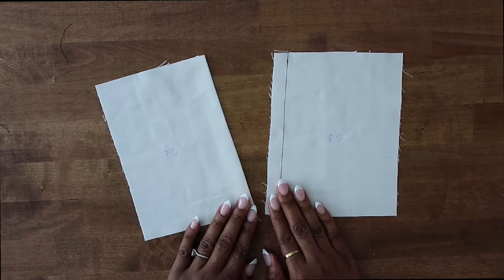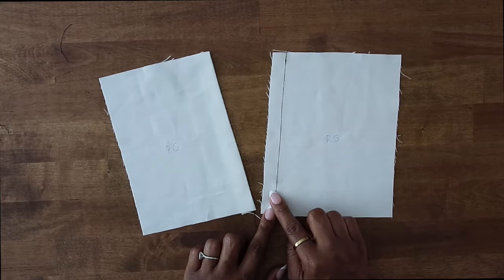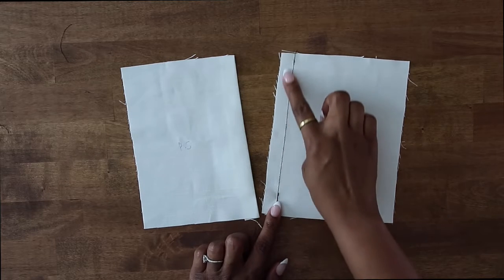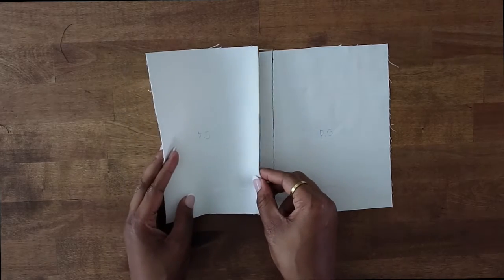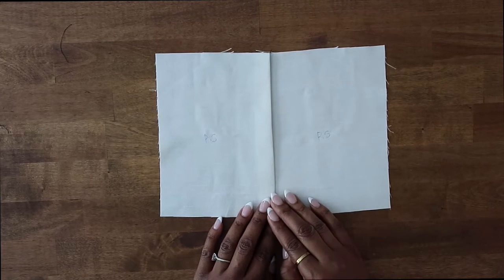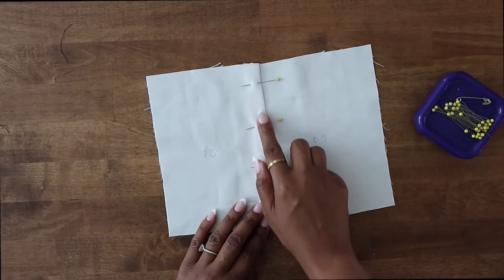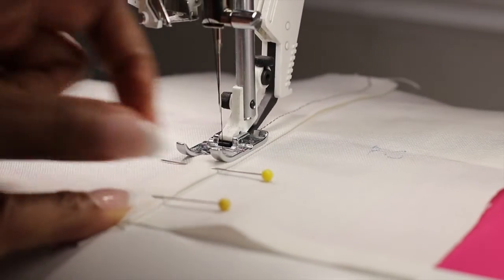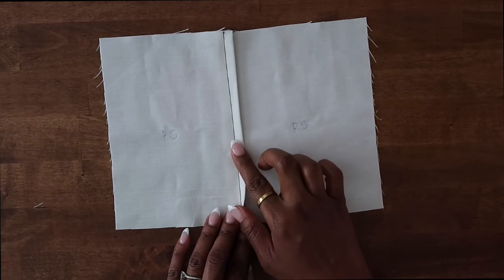How-to Sew a Lapped Seam with Brittany J Jones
In this video, Brittany demonstrates how to sew a lapped seam! This seam is easy to do and it can add a special touch to your garment.